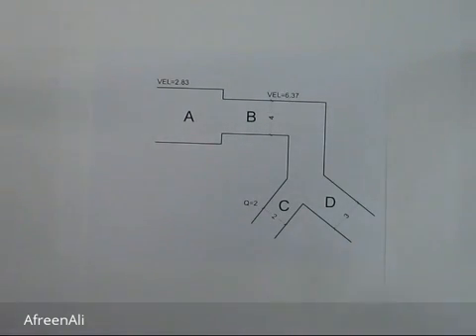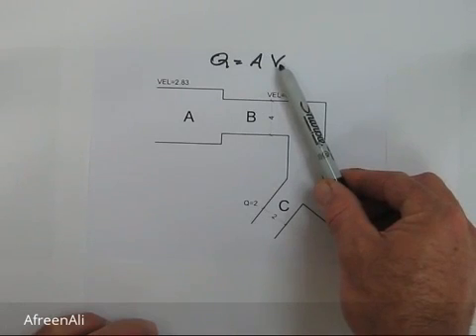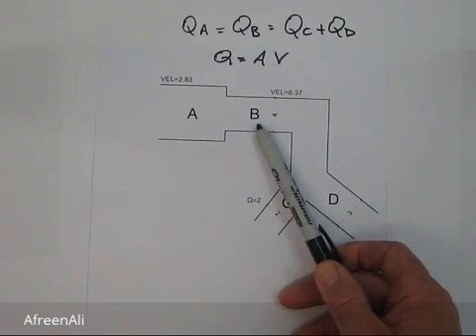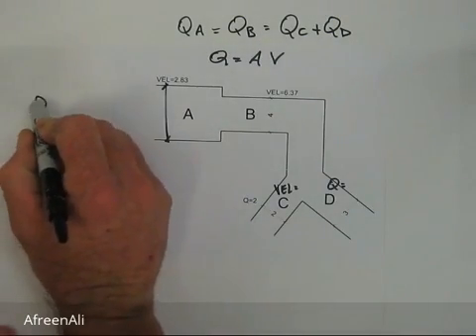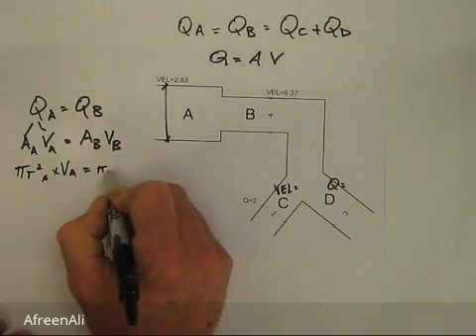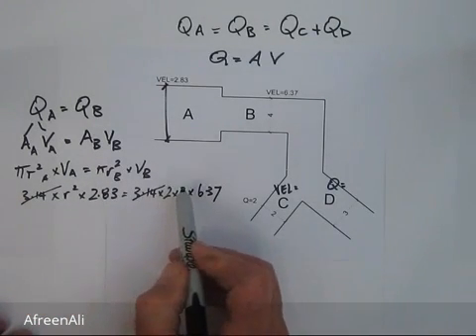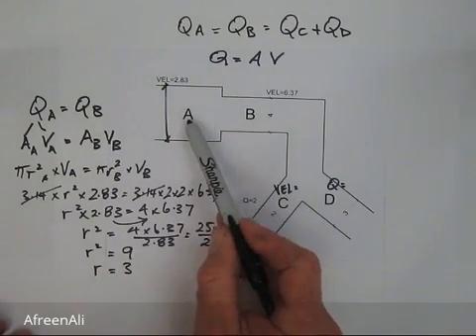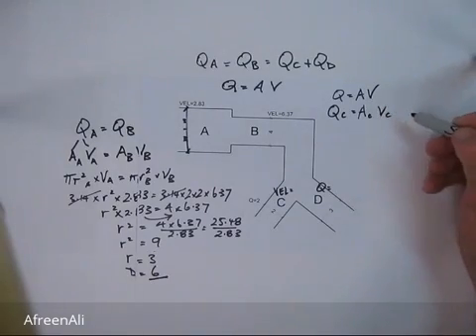How to Calculate Pipe Diameter